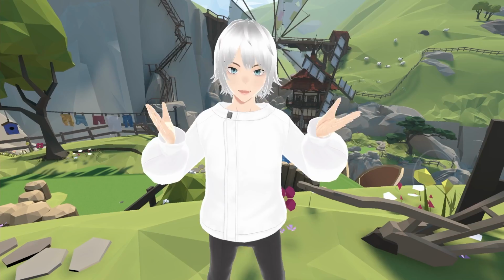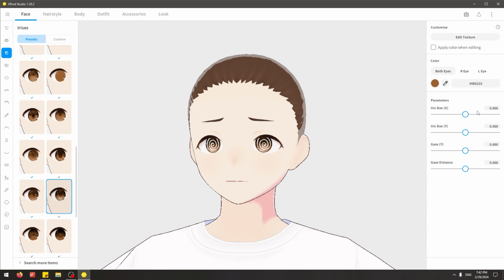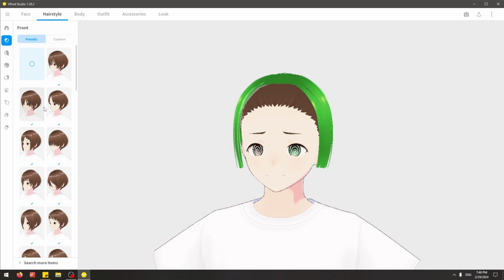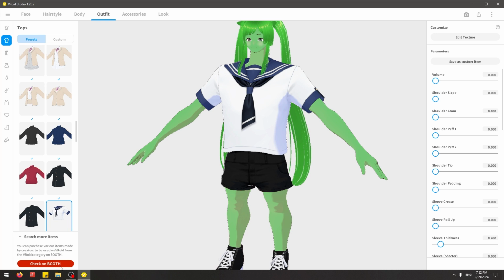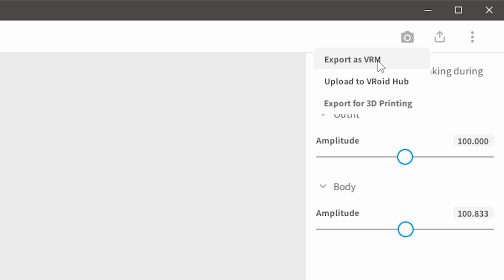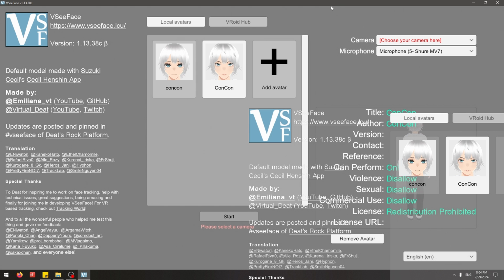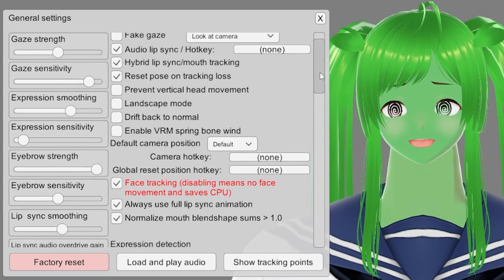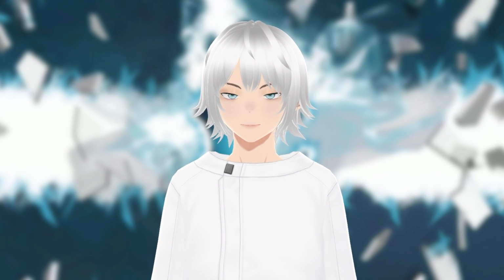How to Start VTubing Right Now | VTuber Setup Guide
This is a video guide on how to start VTubing right now for free. This is a complete setup tutorial for becoming a VTuber for beginners.

0:00 Types of VTubing you can do
1:11 Where to download VRoid Studio
1:45 How to make a model in VRoid Studio
14:52 Where to download VSeeFace
15:53 How to use VSeeFace to track your VTube Model
20:02 How to add your VSeeFace Model into OBS